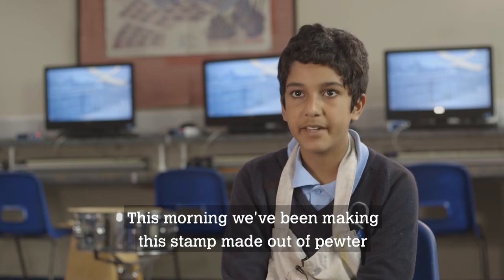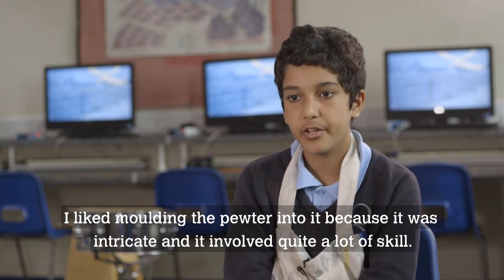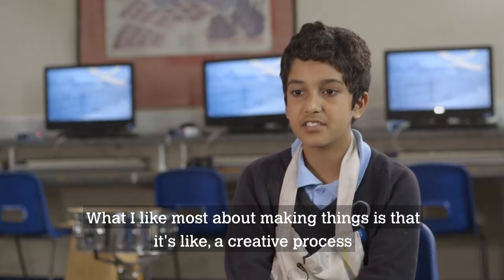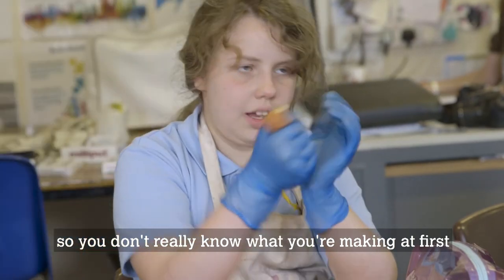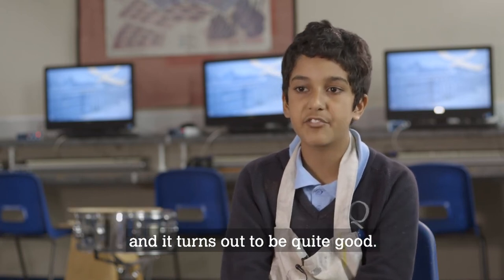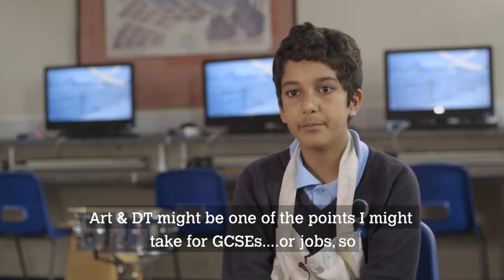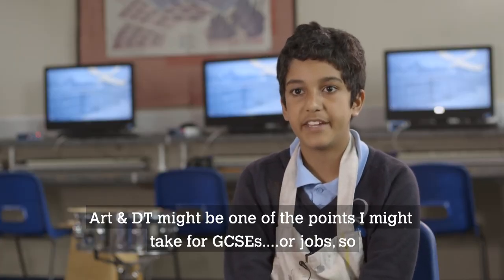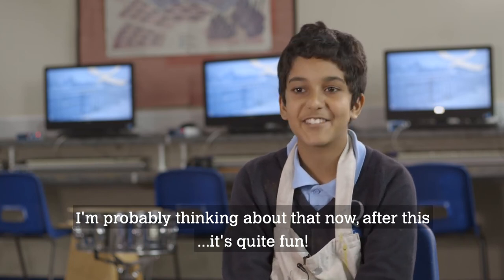Make Your Future | Birmingham | Guildhall | Hash